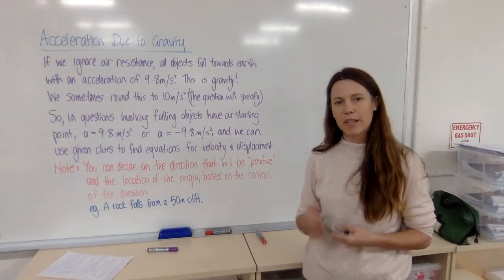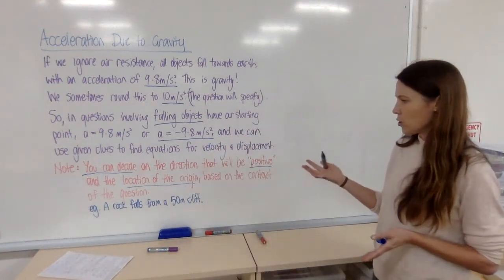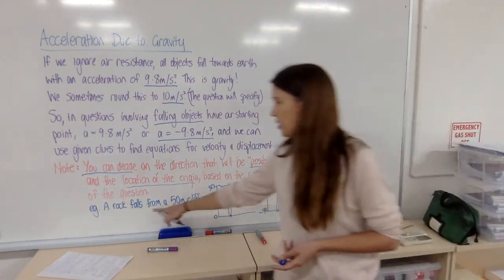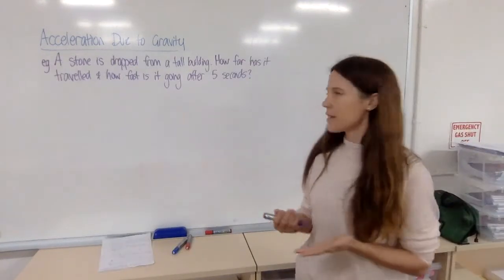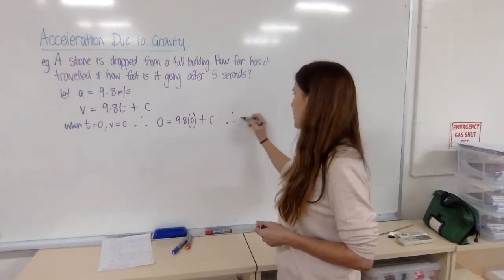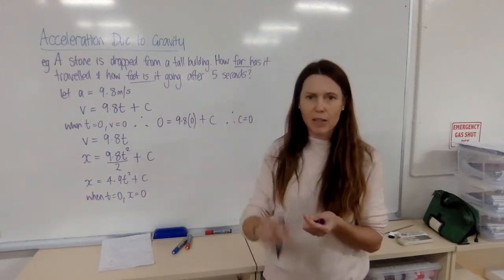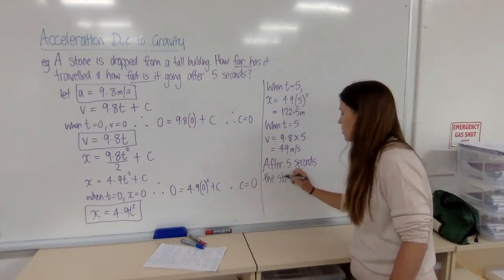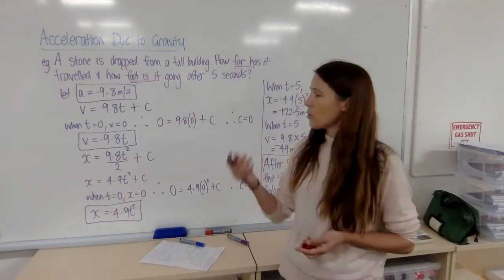Acceleration due to Gravity